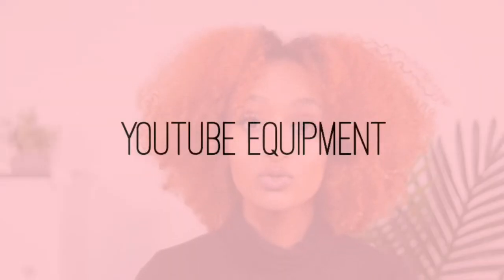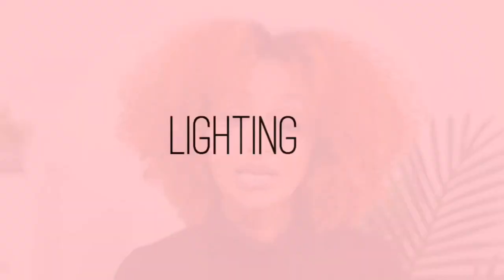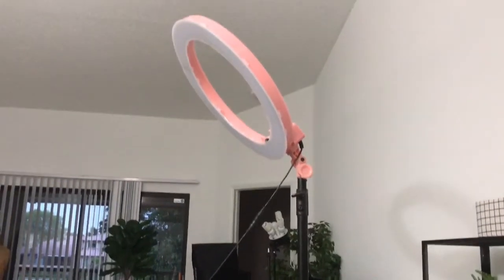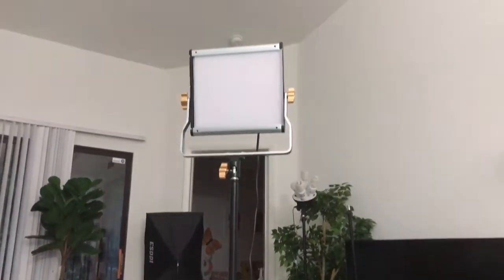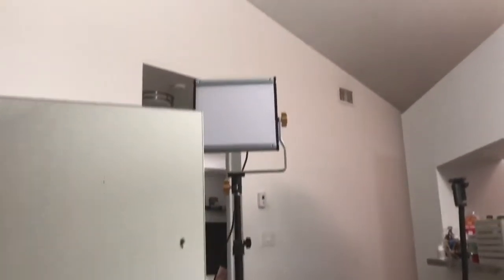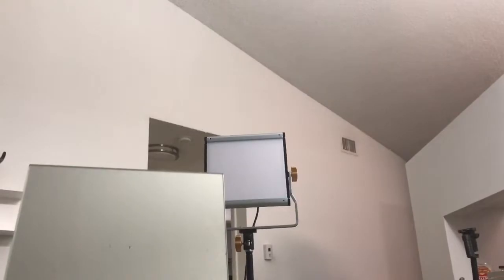MY FILMING SETUP & EQUIPMENT | CAMERAS, LIGHTING, EDITING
MY YOUTUBE FILMING SETUP + EQUIPMENT | CAMERA, LIGHTING, EDITING

YouTube setup for beginners - Today’s video I’m finally talking about all my YouTube filming equipment and sharing all the tech that I use to film my videos starting from when I just started my YouTube channel to what I now currently film with. I will share the lighting equipment and audio gadgets that I use to get quality video and sound. All items are linked below along with more items that I recommend that will give you the same effect or better! As mentioned, my first camera was the canon t5 rebel which is very budget friendly but isn’t something I recommend if you are planning on taking youtube very seriously because it has a few cons that will make filming a lot harder than necessary such as the auto focus and the fact that there is no flip screen. The quality is still amazing so if you just want a great camera for under $350, that’s a good option to have. My new camera is a great alternative to the canon 80D and I highly recommend it because no one really talks about how similar these two cameras are and it will save you a lot of money! The 80D retails at about $800  where as my current dslr is very similar and retails at about $500 (body only)

All filming equipment for Youtube

My very first camera (great only if you’re on a budget)

Sony mirrorless Camera

Canon mirrorless camera

Canon Dslr Camera

Other similar DSL cameras that I recommend (after doing research)

Canon 80D

Canon T7i

Canon 70D

Ring Light

Memory Card

External Drive